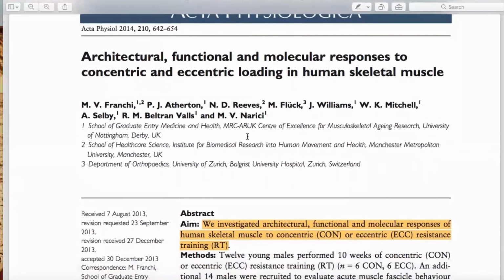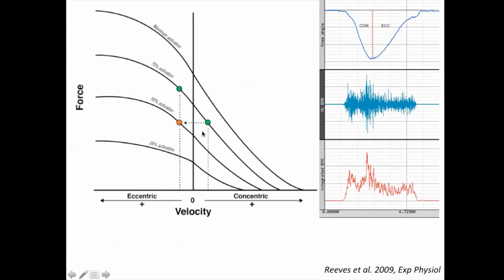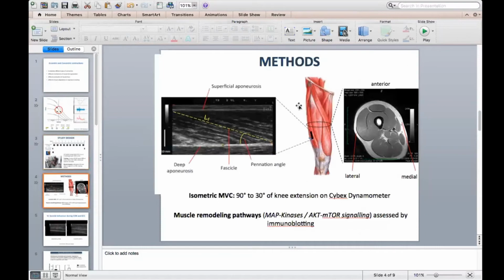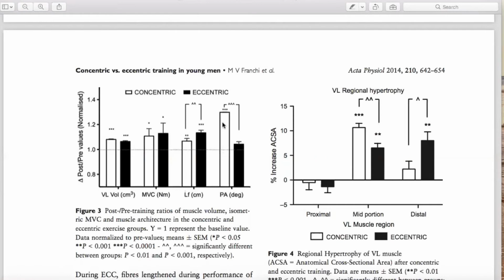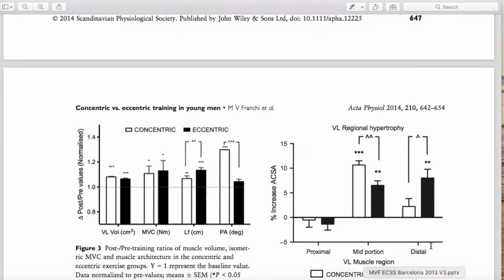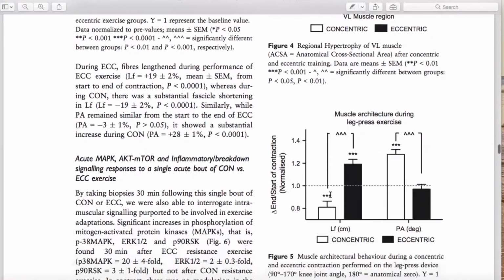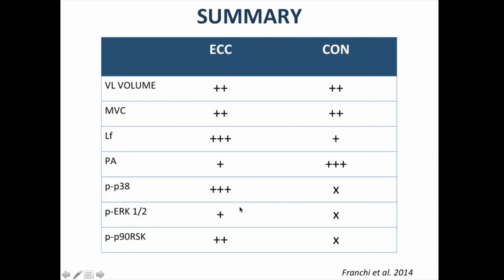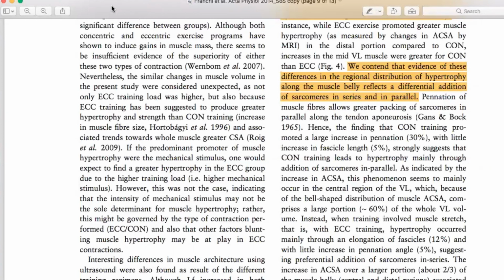Architectural, Functional & Molecular Responses to Concentric & Eccentric Loading in Human Muscle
Audio Abstracts are changing the way scientific research is being communicated.